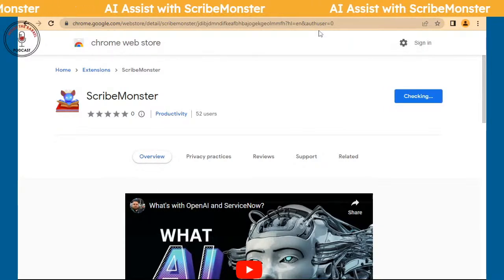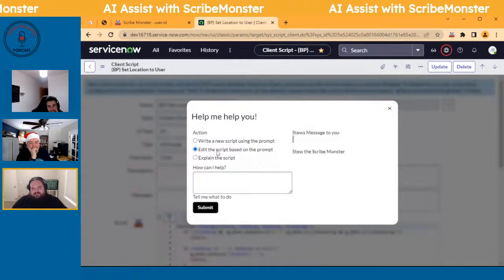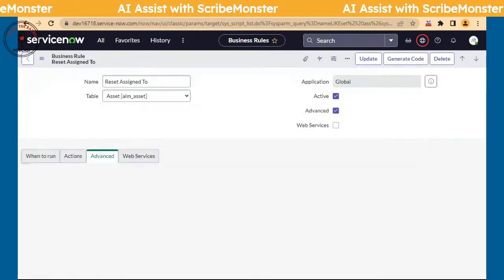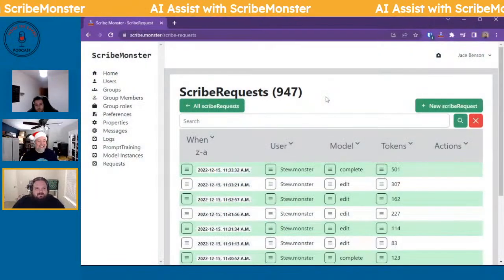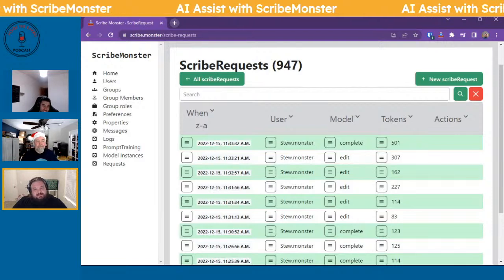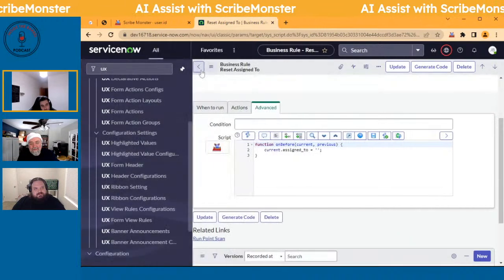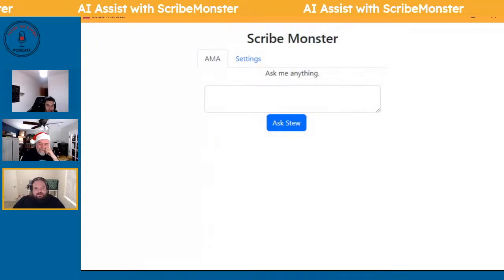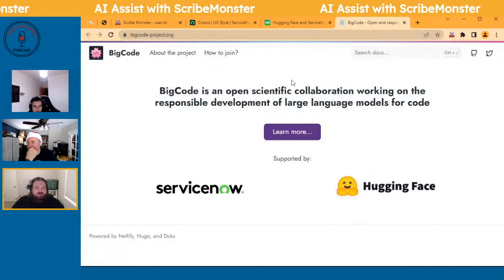Inside the Barrel - AI Assist with ScribeMonster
Welcome to the Inside the Barrel Podcast! Follow along as Dorian and Jon talk to Jace about his AI assist extension: ScribeMonster! Let's see what we can get out of the future of AI!

Grab a drink and take a closer look inside the minds of the Architects, Developers, and ServiceNow Administrators that make up Cask, a ServiceNow Global Elite Partner. See how we build and configure tools, learn some of our processes, understand how we do research, and most importantly, get to know the Coopers and crew that make up Cask.

Questions, comments, ideas? Leave them below!

Hosts: Dorian and Jon
Guests: Jace